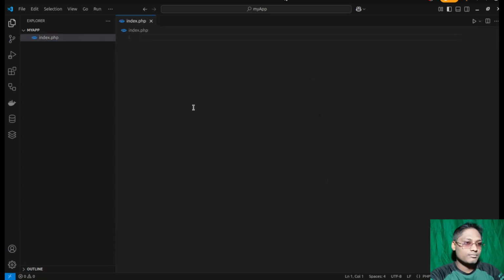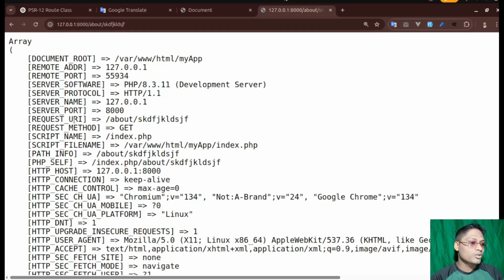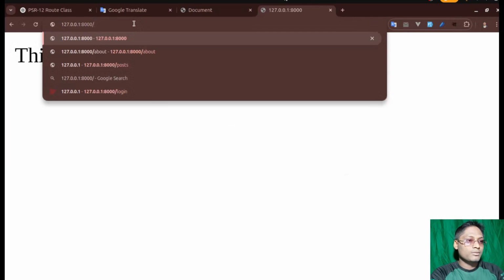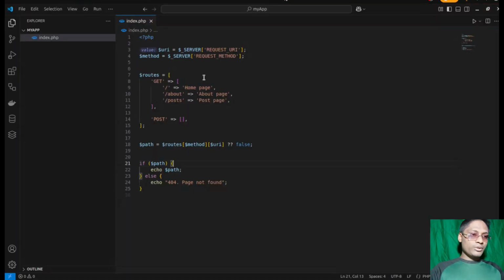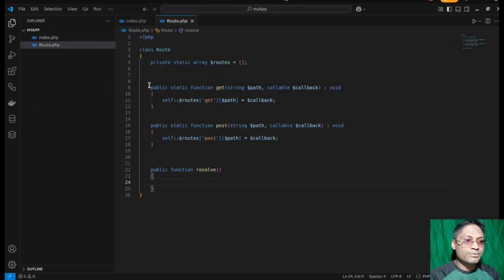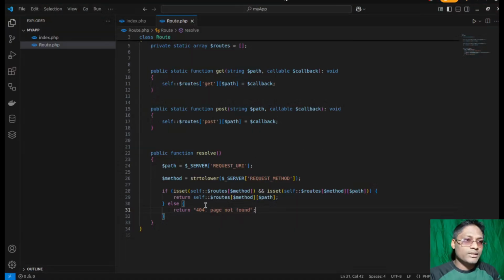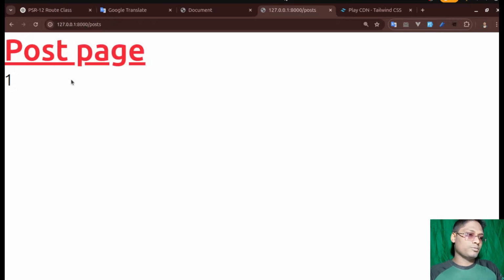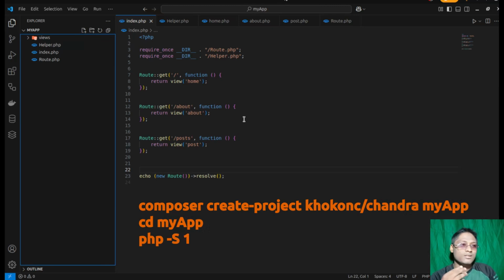PHP MVC Framework (Part 1) - Integrating Routes with Views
1. routing
2. view
3. php OOP